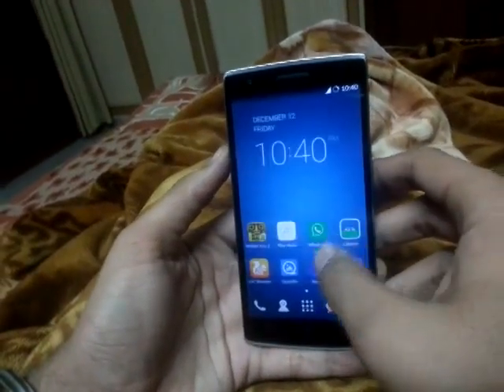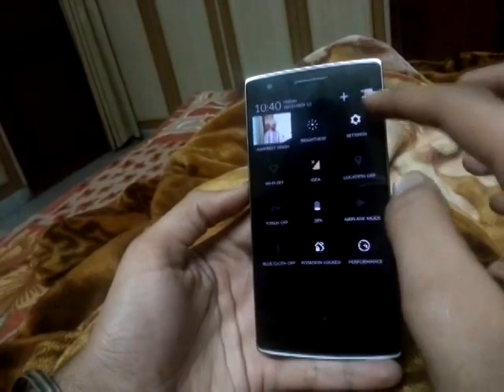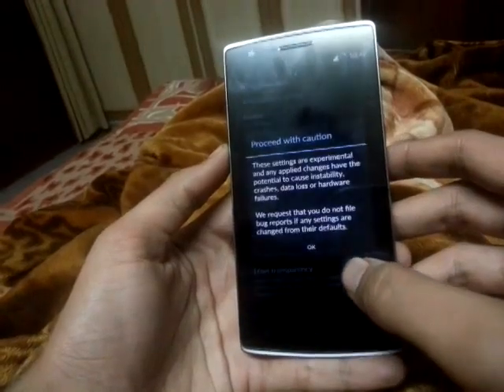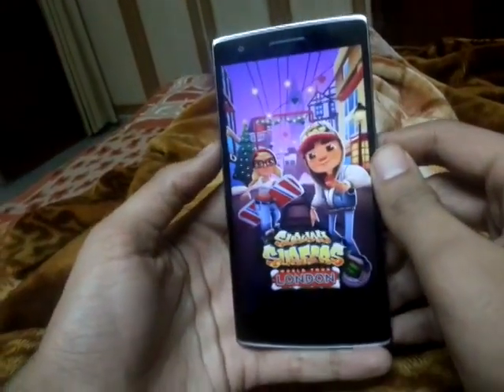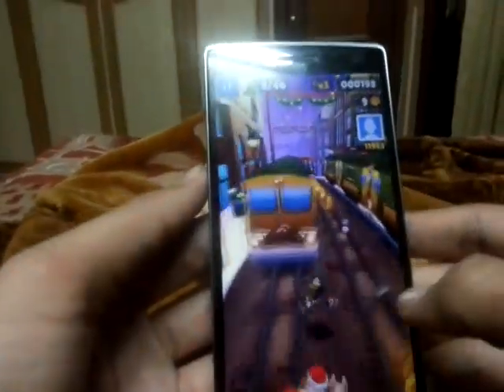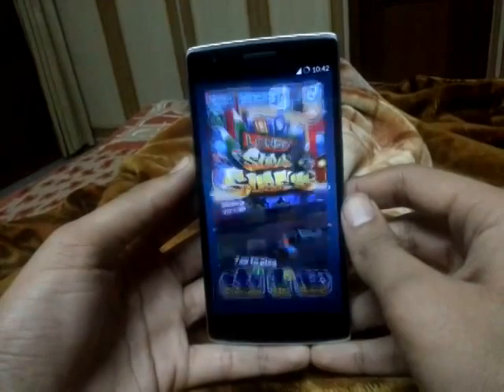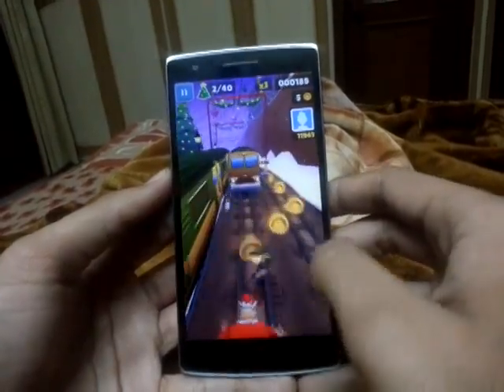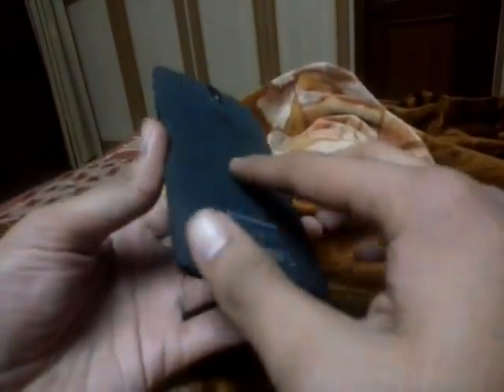Problems or issues on Oneplus one